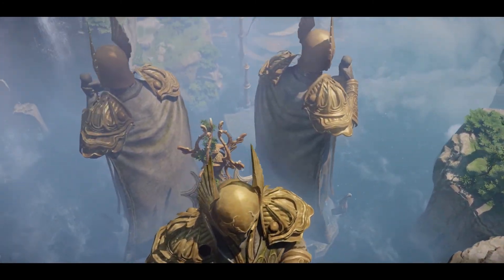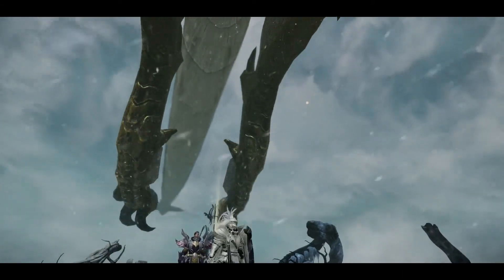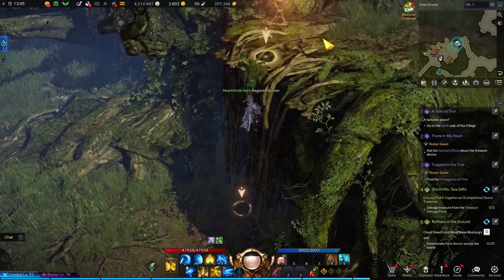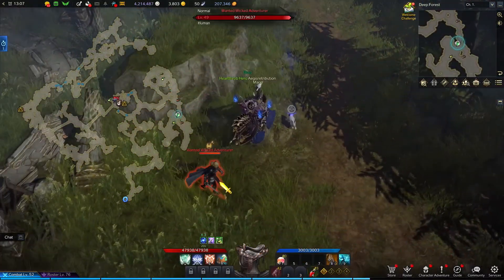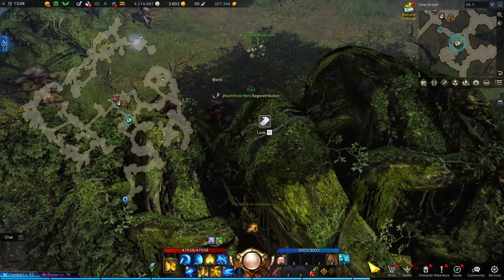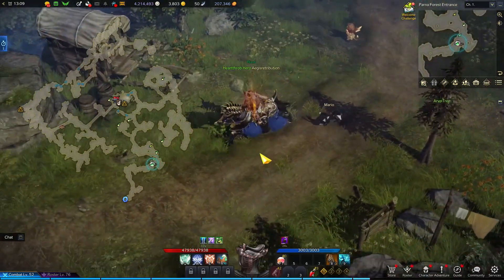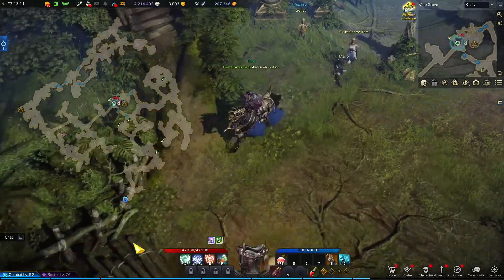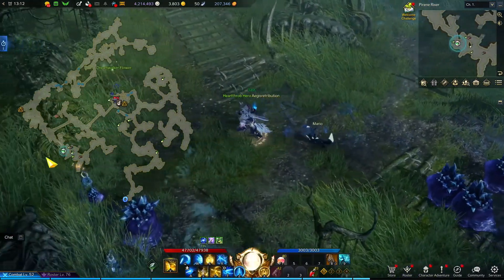Lost Ark - NORTH VERN Adventure Tome 100% GUIDE + ALL Mokokos | P3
Video guides to take you step-by-step towards achieving 100% completion in your Adventurer's Tome, while also grabbing every Mokoko Seed along the way!

Follow along by watching a segment to see visually where you need to go and what you need to get. Then simply pause, go on ahead and run the segment yourself before continuing to watch this guide.

CHAPTERS

00:00 Intro
00:36 Parna Forest
05:54 Another Story (Cause of the Madness)
07:49 Outro

This is Part 3 of the North Vern Guide.

Find Another Story #2, "The Cause of Their Madness", full quest chain list here on the Codex

This new OPTIMIZED format covers the entire continent of North Vern. Follow the video from beginning to end for the most EFFICIENT path, with minimal back-tracking.

These guide's will be all you need! Follow along each day to quickly achieve that coveted 100% completion. Don't neglect all the sweet rewards for hitting 100% completion in every zone in the game!

--- Support ---
It really does help! Also, share my content on social media or message boards/forums like Reddit if you really want to support me in an additional way!